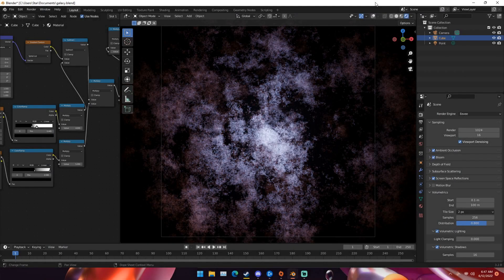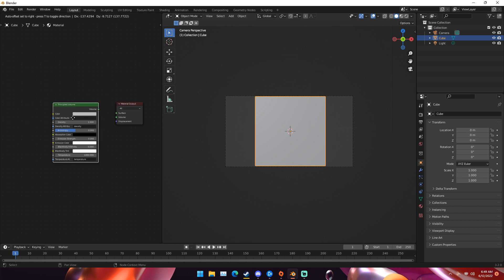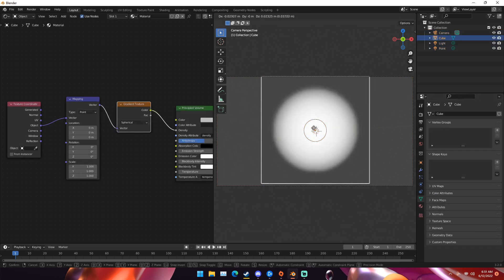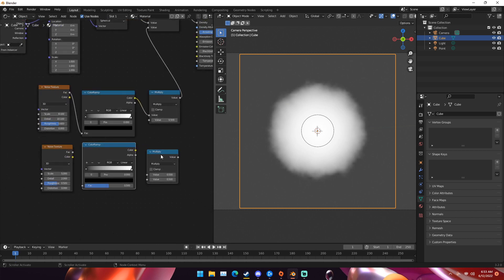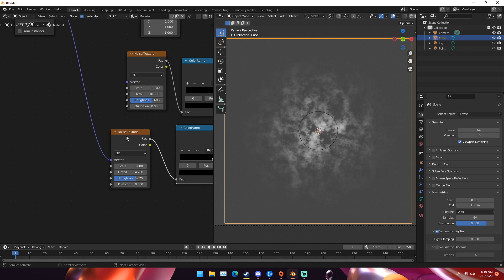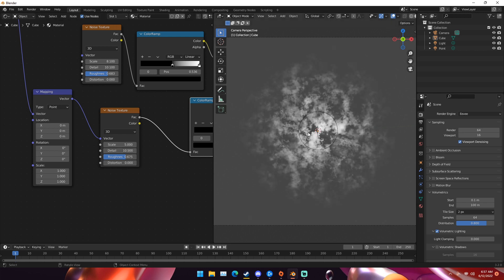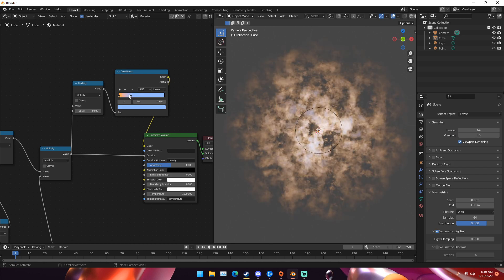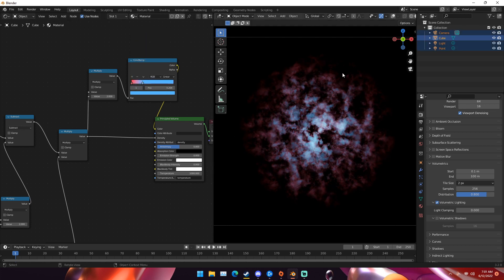How to Create Procedural Nebulas in Blender - Blender 3.2 Tutorial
In this video I show how to easily create beautiful nebulas in Blender (for free!) that work in both Cycles and EEVEE.